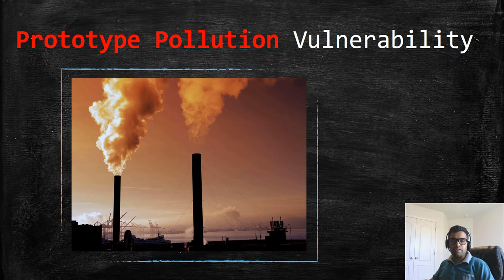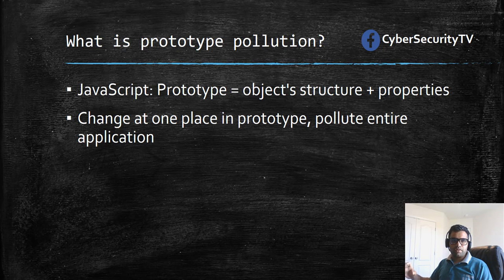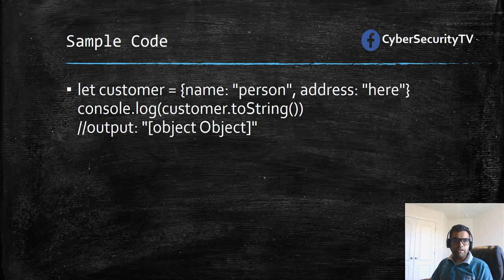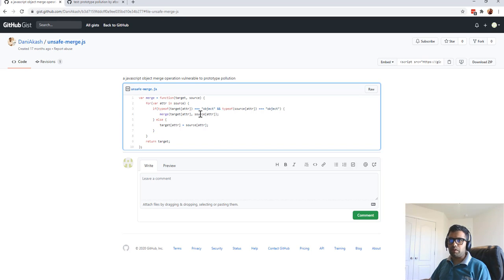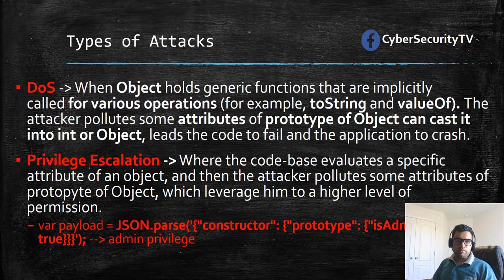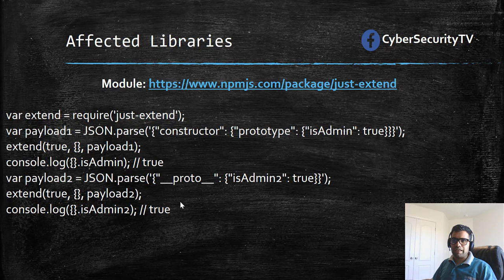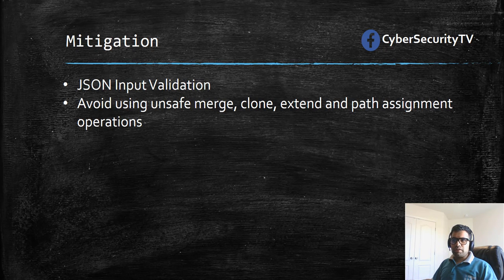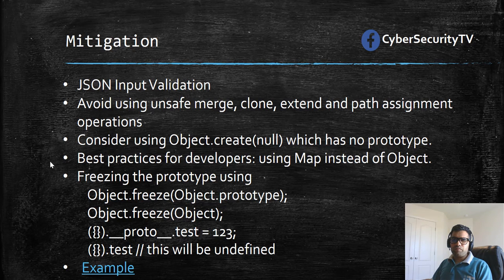Prototype Pollution Attack Explained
Parameter pollution is a very old attack however I feel like it is underrated. 20+ JS libraries were vulnerable to this attack including JQuery. This is an important attack to learn for any web application pentester. Few automated tools can detect this however, it does require manual inspection.